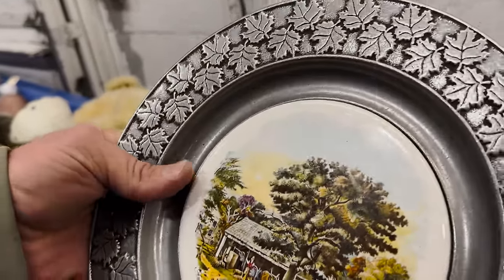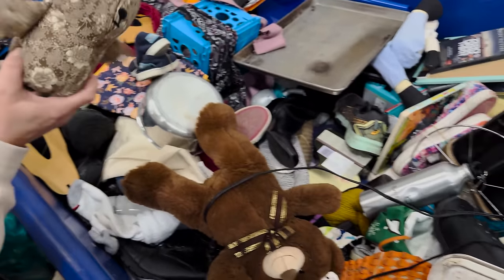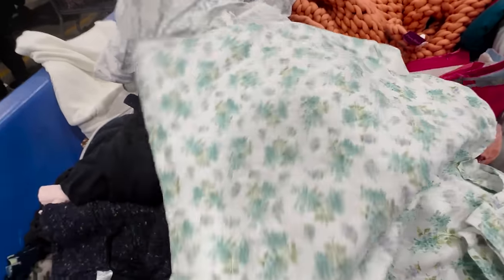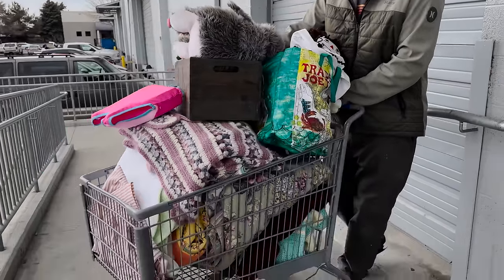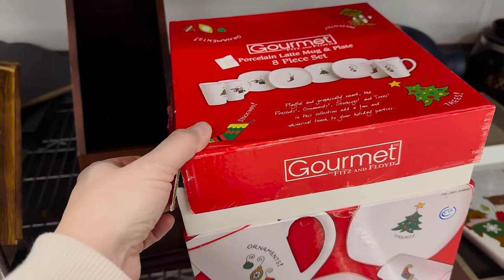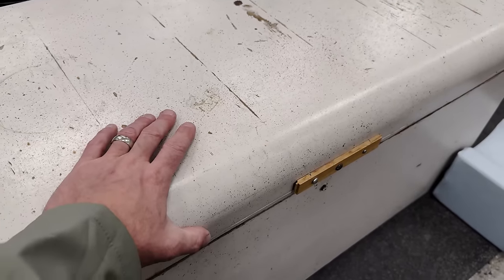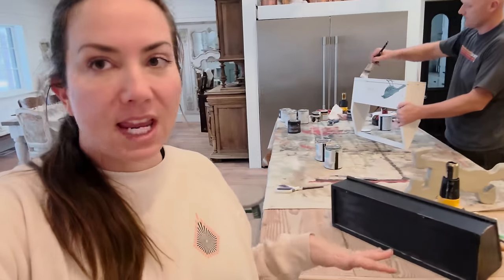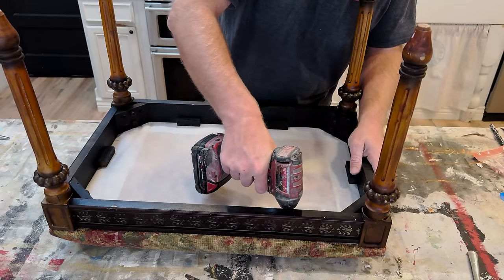Thrift with us at the Goodwill bins - Painting Cottage Thrift Flips & Vintage Shop Tour - Reselling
Our Biggest Haul From The Goodwill Bins!  Plus Thrift flips and a Shop Tour